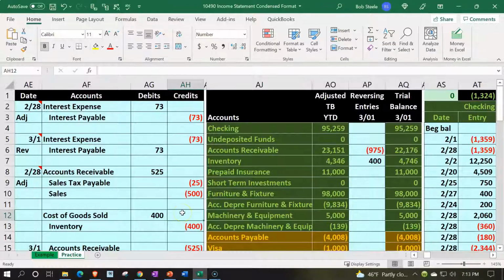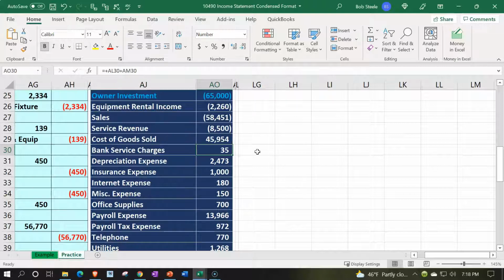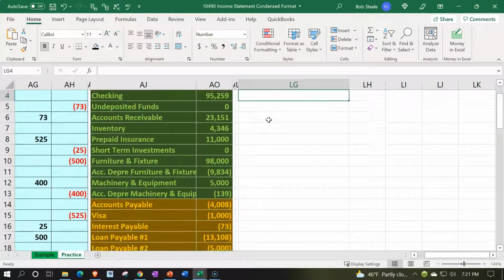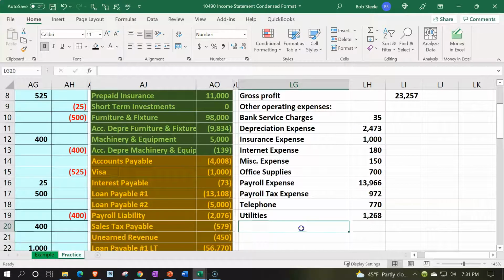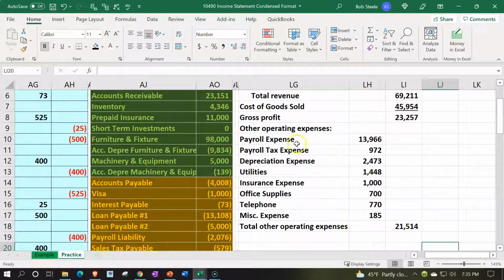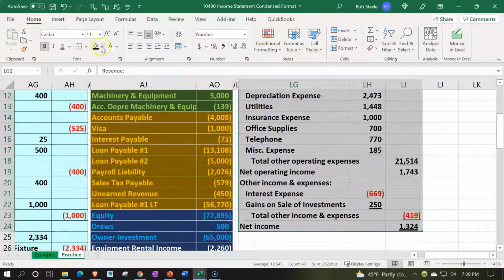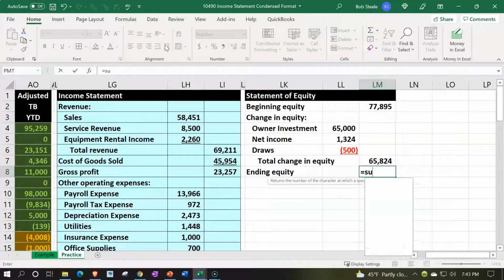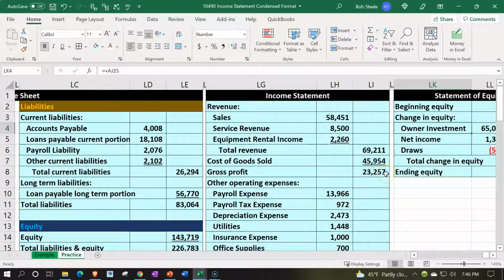Income Statement Condensed Format 10490 Excel Accounting Problem 2021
Income Statement Condensed Format